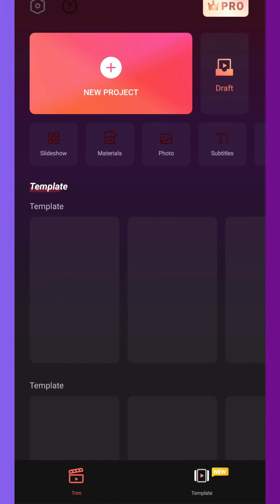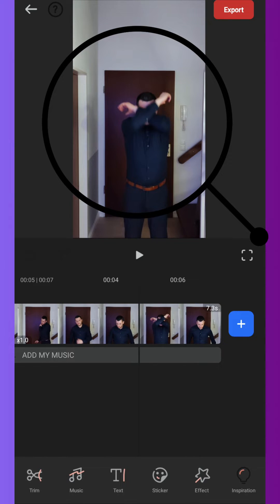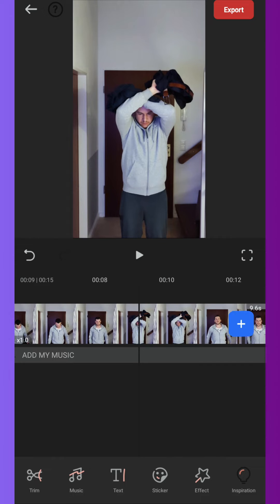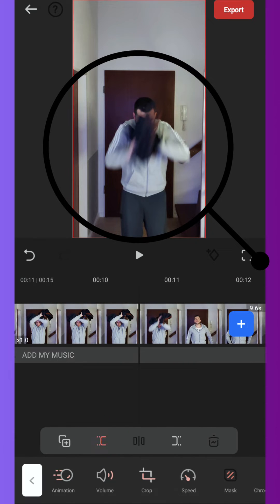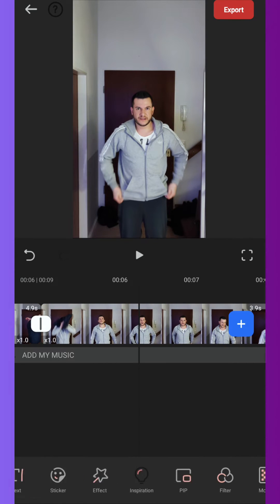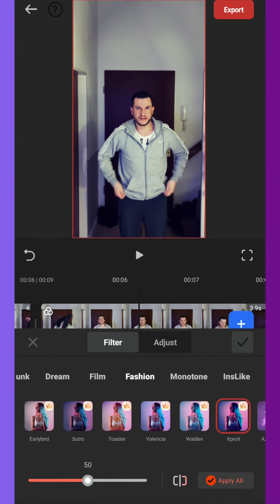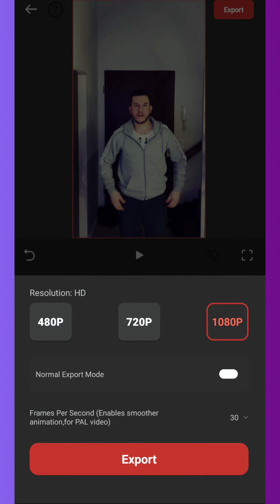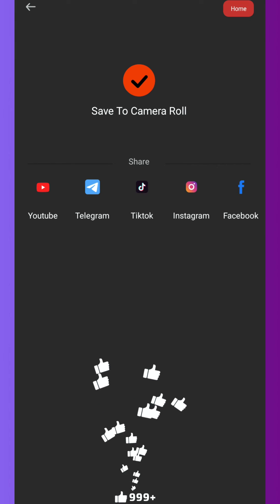How to edit trending outfit change transition effect in FilmoraGo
Here is the full tutorial on how to edit the trending outfit change transition effect!😎
🎬Let's Create Video With FilmoraGo😆

Credit: @davidfcreator (TikTok)

FilmoraGo - the best free video editor and video maker for YouTube and Tik Tok with over 1000 music, over 5000 stickers and filters, text, audio, emoji, backgrounds, etc.

FilmoraGo-video editor, video maker for YouTube has the most features that other top video editor or movie makers, video editing apps, video cutter apps have, but it is free, more powerful, and has no ads.

Great clips and more suitable for beginners
FilmoraGo-video editor and video maker for YouTube is an easy but full-featured video editor or movie maker for beginners. Editing video and creating video-show or slideshow in minutes by combining videos with photos.

Over 1000 music
- This free video editor and free movie maker has over 1000 music. Edit video with music to meet the requirement of making game video, Vlog etc. Also support:
1. Reading local music
2. Extract music from video
3. Recording your own voice-overs and add to video

Over 5000 premium stickers & templates
- More than other video-editor, video maker and editing apps，there is always stickers you like.
- A variety of video effects meet different video types, which will make your video more popular.
-Transition effect: It’s a pro movie maker with variety of video transition effects for video editing.
-Sounds effect: Add various sound effects to make video interesting.

Trim & Cut video
- Professional but easy-to-use tool to cut, splice, and trim your video. Cut video at any moment as you want, splice and trim videos perfect like a pro.

Merge & Join video
- Powerful but free video editor and movie maker，merge video clips into one video, it’s a pro video merger and video joiner, video cutter and smoother to use than other video editing apps.

Slice and Split video
-Slice video and split video easy to use. Edit videos like a pro director.

Speed Control
-Edit videos and adjust the video speed up to be fun or slowdown for special moments.

Export quickly with HD quality
- Custom video export resolution, HD pro video editor and video maker, edit video and export video in HD quality.

Text Font and Animation
- Variety of text styles and fonts to create artistic subtitles, custom text movement trajectory. Add multiple texts to video & photo, mass editing effects be provided

Professional Adjustment
- Video: set video brightness, contrast, temp, vignetting, saturation and clarity.
- Audio: voice enhancement and audio speed adjustment features available, volume and music fade in/out.

PIP
- Professional video editor tool: PIP supported add video/photo overlays.

Canvas
- Supports videos of any aspect ratio, 1:1 for Instagram story, 16:9 for you YouTube video, 9:16 for Tik Tok video, 5:4 and 4:5 as well. You can also blur the video background to change it into any color or picture.

Customize watermark
- As easy and full-featured video editor and movie maker，you can customize the watermark with your name and different from other video editing apps, there’s no watermark after updating to VIP.

Share and show
- FilmoraGo - video editor and video maker for YouTube is a professional and free YouTube movie maker, Tik Tok video editor, perfect Instagram video cutter etc.
- Editing videos and share videos on YouTube, Tik Tok, Instagram! Cut the moment, edit videos and show your stories to get “likes”